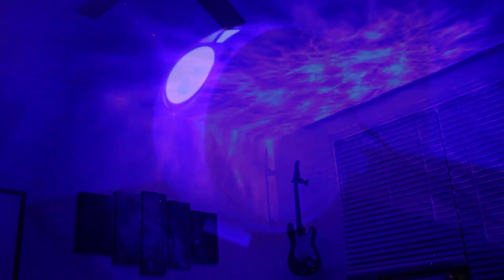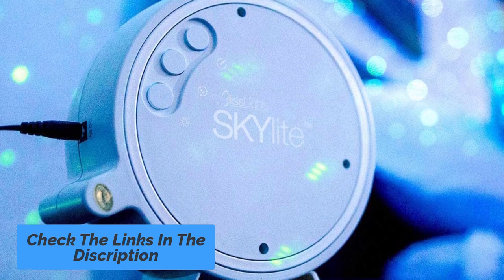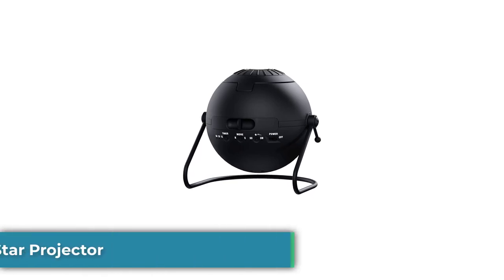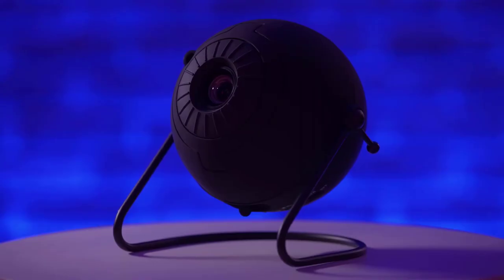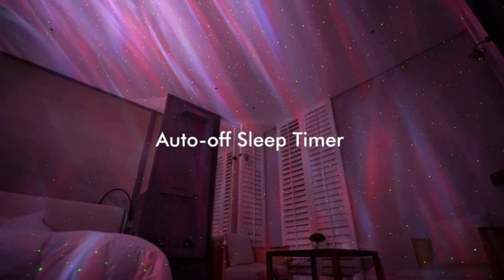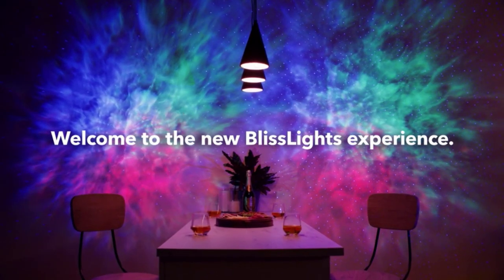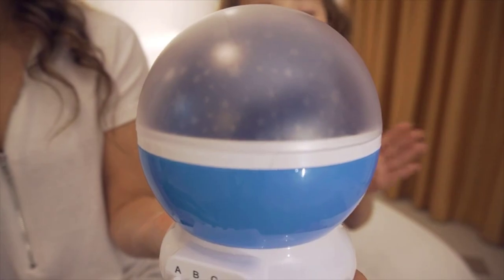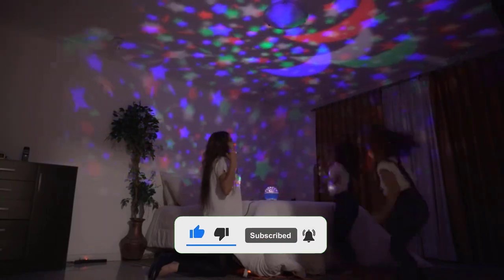Top 5 Best Galaxy Projector For Bedroom in 2023 [Reviews & Buying Guide]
If you are looking for the Best Galaxy Projector For your Bedroom, Then this video is for you. In this video, We have included the Top 5 Best Galaxy Projector For Bedroom available on the market.

00:00 - Introduction

00:47 - 1. BlissLights Sky Lite

02:12 - 2. Sega Homestar Flux Star Projector

03:56 - 3. Rossetta Galaxy Projector

05:09 - 4. Blisslights Sky Lite 2.0

06:34 - 5. Fortally Nebula Star Projector

Description

The stylish star projectors can bring the night sky outside by projecting a realistic- looking  macrocosm on your wall or ceiling. Recreate the wonder of the night sky at home without leaving the house. Full of stars, constellations, and worlds the stylish star projectors can  produce an immersive experience that can spark imagination, add a fun vibe to a party or games room, or help you drift off to sleep. They can be a lovely volition to a night light if your child is hysterical  of the dark, especially bones that come with  imekeepers that will automatically switch off after the asked time has passed.

They're each easy to set up and use, but star projectors come in  numerous shapes and size  roughly further geared towards children — and with  colorful  situations of scientific  delicacy. The price  classes from one model to the coming can be vast too, indeed when there is not  important to tell them  piecemeal.

Those models at the different affordable end of the request tend to concentrate on filling apartments with lights and color and substantially novelty-style ambient protrusions. The more  precious performances concentrate on a  further scientific planetarium-style experience.

Relevant Keywords:

 Best Galaxy Projectors - Top 10 Best Star Projectors in 2022, Best STAR PROJECTOR Showdown 2.0 - Galaxy Lamps vs. Blisslights Sky Lite vs. Smart Star, Top 5 Galaxy Projectors for the Ultimate Relaxation Experience, Best Star Projector Showdown: Blisslights Sky Lite vs. Galaxy Cove vs. Hype Lights (UPDATED), ASTRONAUT Projector VS. GALAXY Projector 2.0 (BEST REVIEW & COMPARISON), Top Galaxy Light Projector for Bedroom || Best Galaxy Light Projector Of 2022, BEST STAR PROJECTOR *COMPARISON*, Which star projector planetarium looks best? Projector Demonstration, Planetarium Galaxy projector 😱| Make your own galaxy at home, Blisslights Sky Lite Evolve VS. Galaxy Star Projector 2.0 (In-depth REVIEW & DEMO), Star Projector Night Light at Rs.161/- for Decoration, My Room Before Getting LEDs And A Galaxy Projector VS After, galaxy lamps galaxy projector|star light projector, Best BUDGET Star Planetarium | Pococo Galaxy Projector! (REVIEW, DEMO & COMPARISON), TOP 5 Best Planetarium Projectors 2023, 3 Best Star Projector 2022- Which one do you like best, Best Astronaut Galaxy Projector Review 2021 - Funny Galaxy Light Projector, Best Star Projector 2022 - Top 13 Galaxy Projector Picks, LBell LED Galaxy Starlight Projector in Bedroom